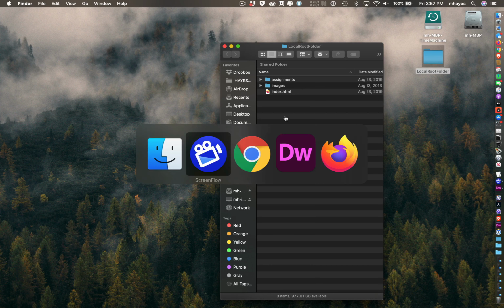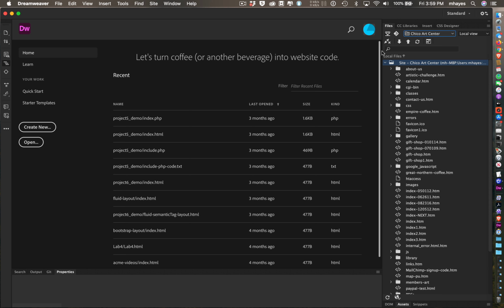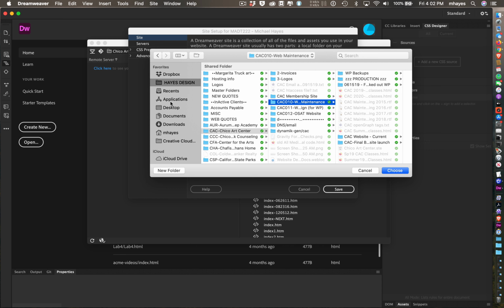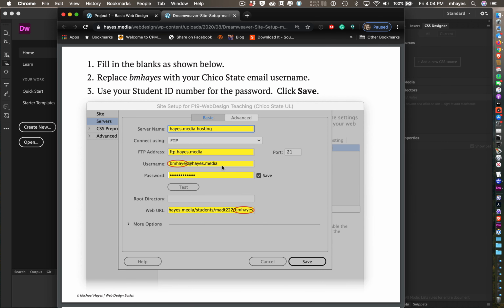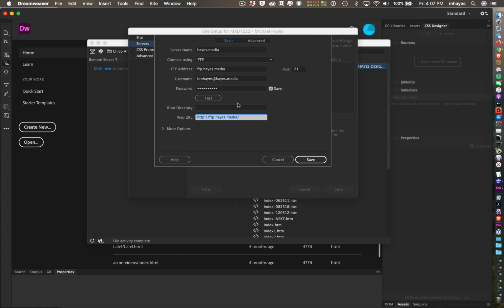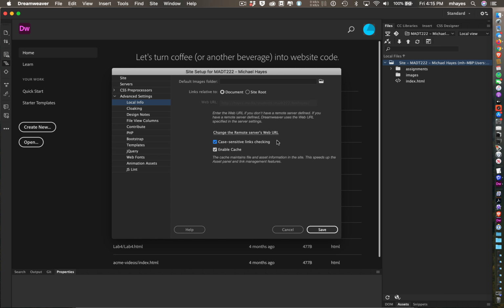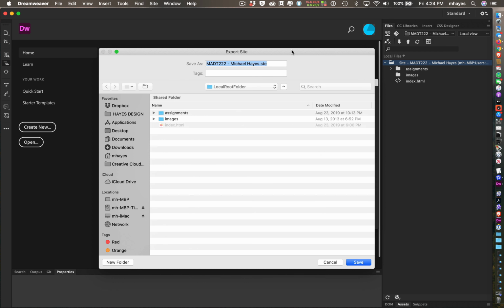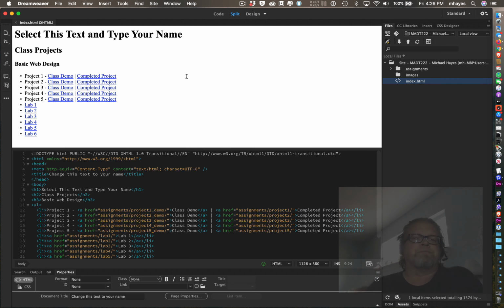Configure Dreamweaver for Web Work (MADT222)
How to configure Dreamweaver to work with your website. This will allow you to edit pages and upload to your web server.